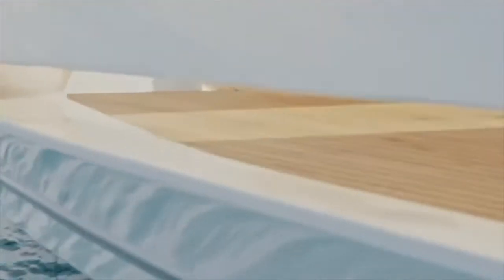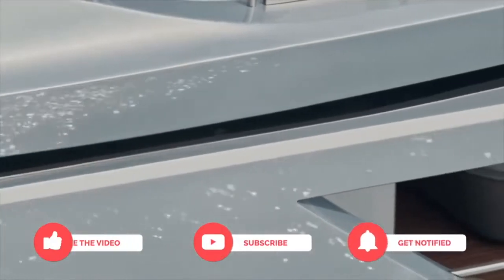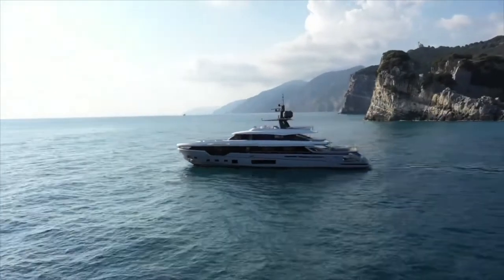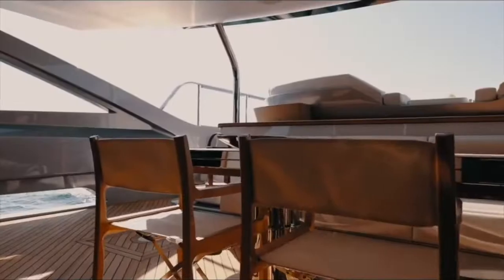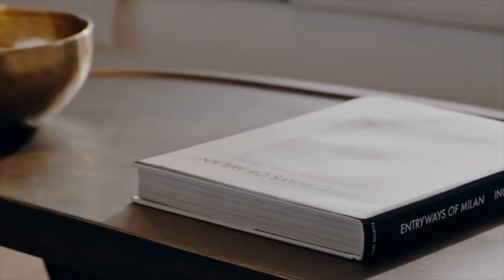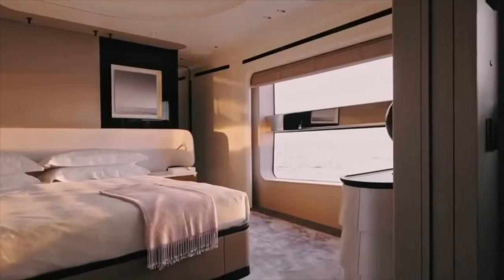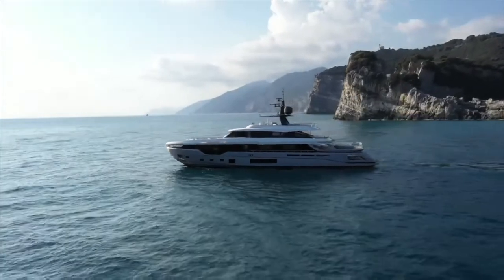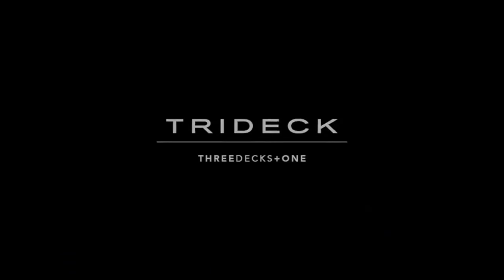Azimut Grande Trideck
We take a look at the Azimut Grande Trideck

!!! For the cost of a single cup of coffee, help this channel grow and expand. !!!

Some of the things we love to share with you:
Camper Reviews
Electric Vehicles
Future Transportation
Yacht Reviews
Innovation in Personal Transportation
Architecture and Design
Innovative Technology
Anything we feel is new and exciting!

🔗 Timestamps with link to manufacturers:
00:00 | Intro
01:04 | Design Inspiration
01:36 | Exterior
02:52 | Interior
04:23 | Outro